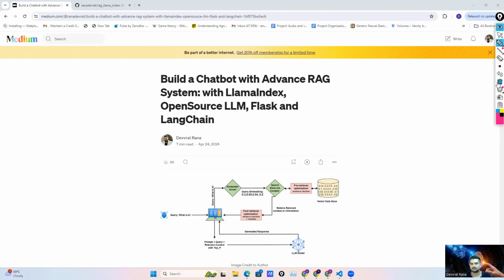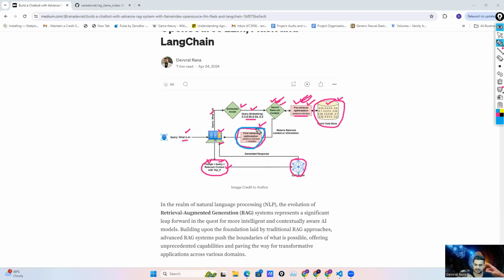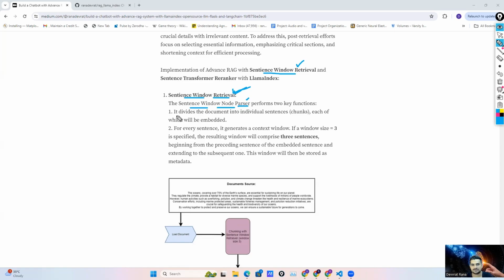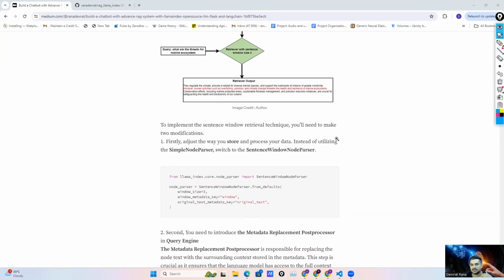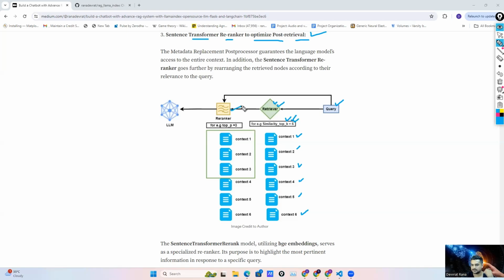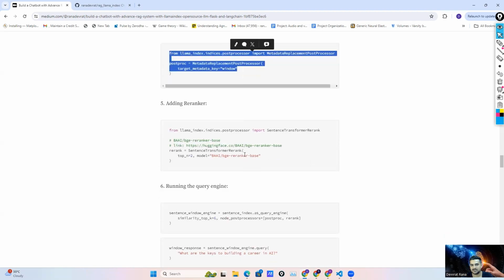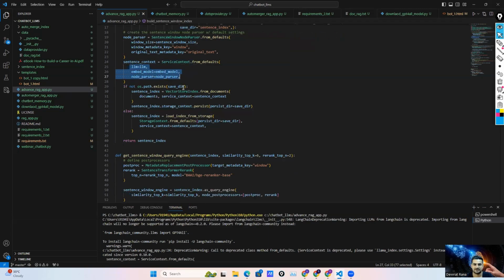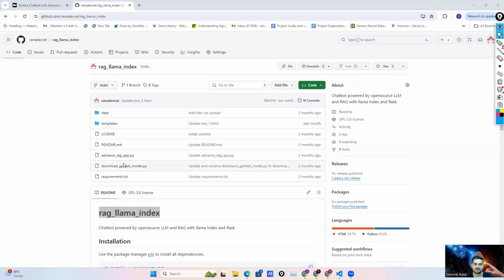Build a Chatbot with advance RAG and Open Source LLM with Llamaindex, Lang Chain and Flask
Build a Chatbot with advance Retrieval Augmented Generative and Open Source Large Language model with Llamaindex, Lang Chain and Flask.
In this video, I have covered how we can improve performance of RAG system with pre-retrieval optimization and post retrieval optimization: Sentence widnow retriever and Reranker Transformer.

Video Content:
00:00:00 Introduction
00:00:45 Retrieval Augmented Generation (RAG) system workflow
00:02:20 how we can improve our RAG system with preretrieval optimization and postretrieval optimization
00:03:40 Pre Retrieval Optimization
00:05:33 Sentence Window Retrieval to improve chunking performance
00:09:10 Sentence Window Retrieval code
00:10:15 Metadata Replacement Postprocessor code
00:11:10 Post Retrieval Optimization
00:11:50 Sentence Transformer Reranker workflow
00:12:40 Sentence Transformer Reranker code
00:13:30 Build a chatbot app with opensource llm  and rag with llamaindex, lang chain
00:15:50 explain Chatbot code in github
00:16:40 explain Chatbot code and workflow in Visual studio code
00:19:40 Ask questions to chatbot through Web UI
00:21:10 explain instructions and code to setup chatbot on local Machine